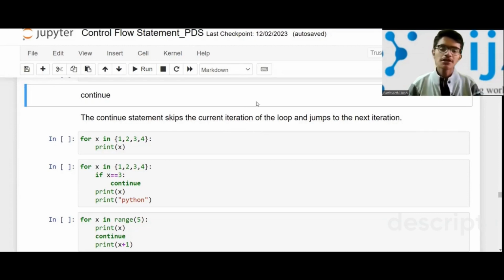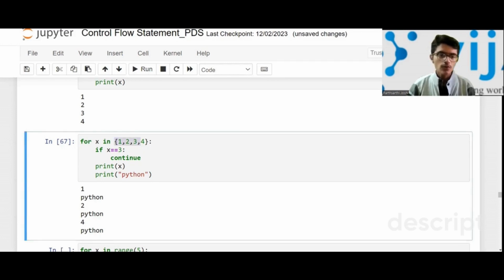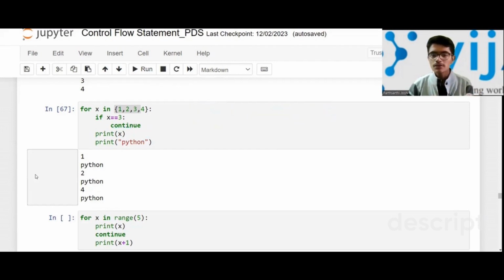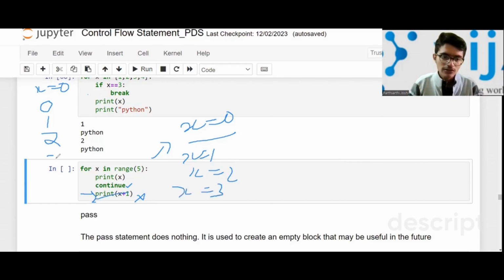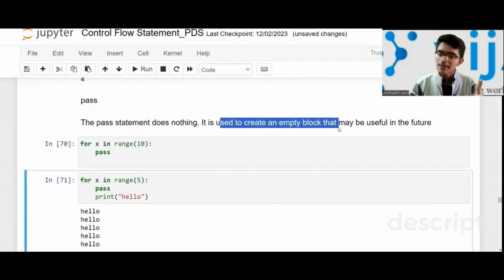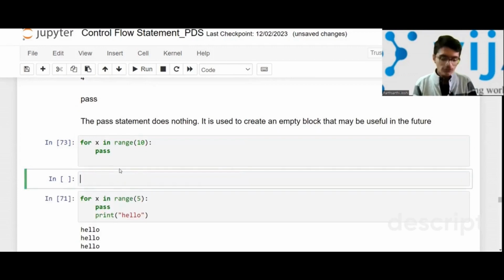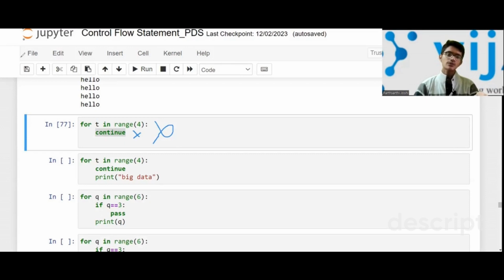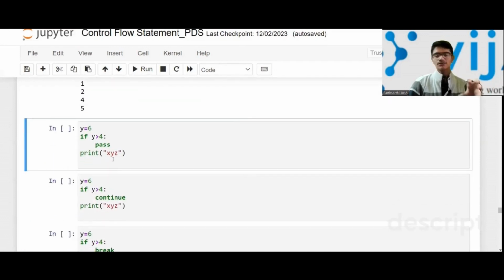Pass & Continue Statements in Python || Control Flow Statements || Python For Data Science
This video provides an in-depth understanding of using the pass & continue statement. The examples illustrated in the video deep dive into the working of transfer statements like break,continue and pass .

💬 Questions? Comments?